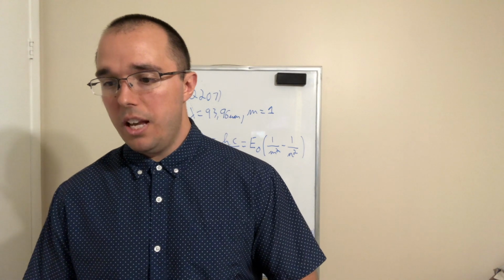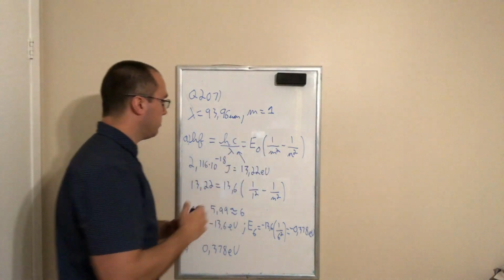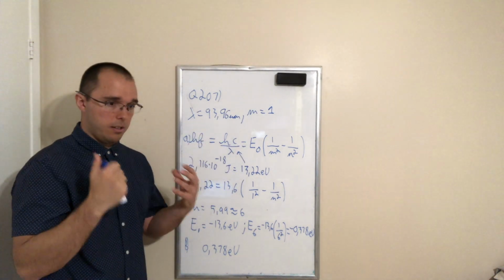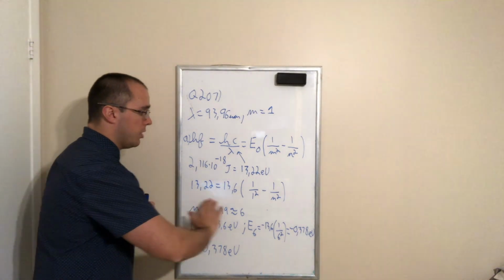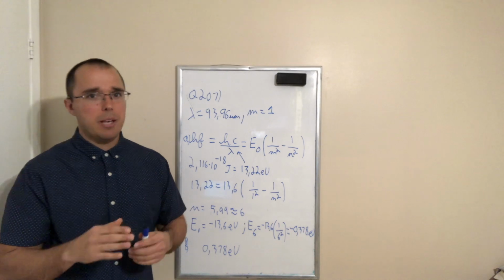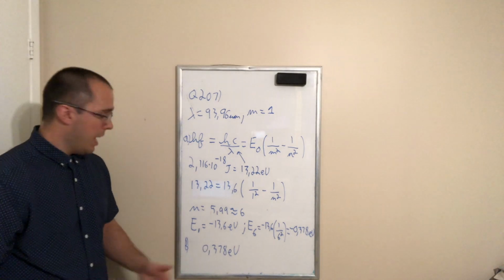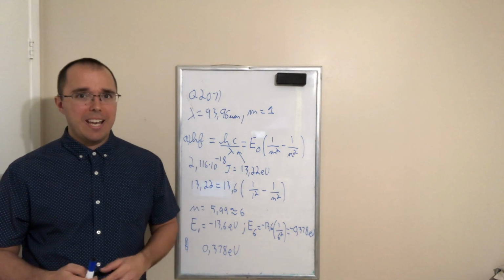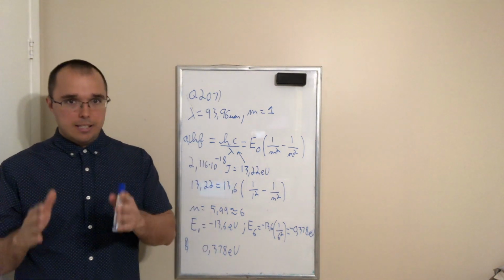Ch9 4 Q207